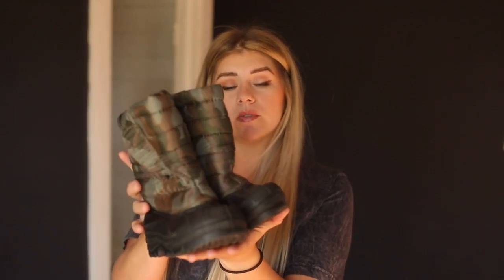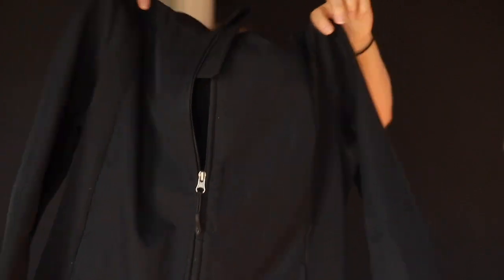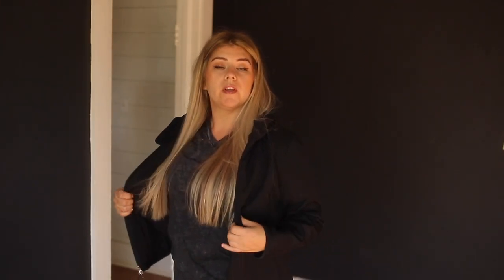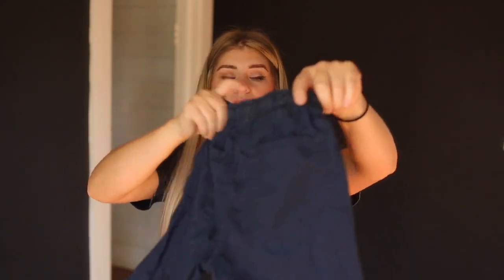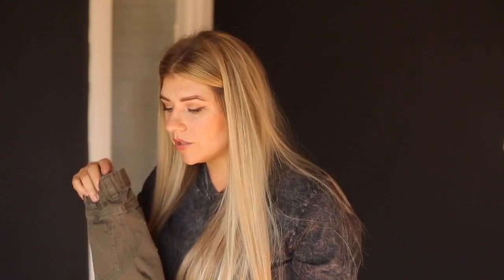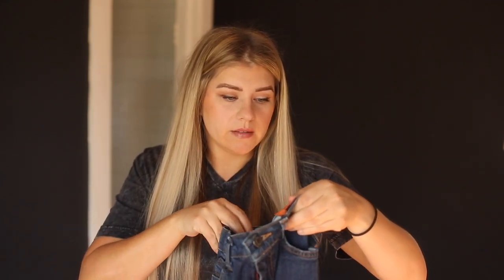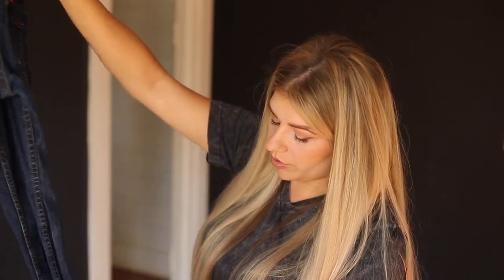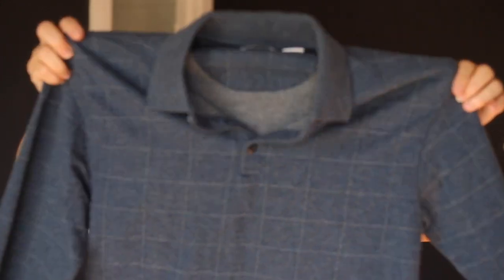Part 2: Secondhand Finds | A Week Of Thrifting | Clothing & Capsule Wardrobe Additions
A week of garage sales & thrift store finds!

PRODUCTS & LINKS